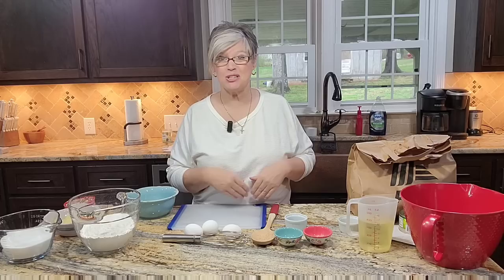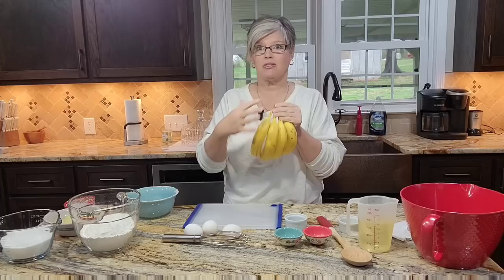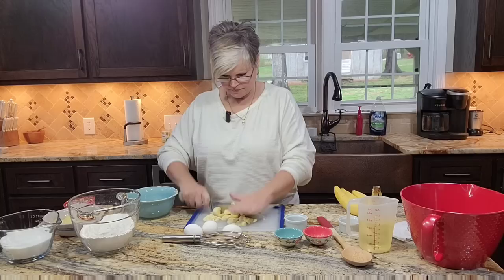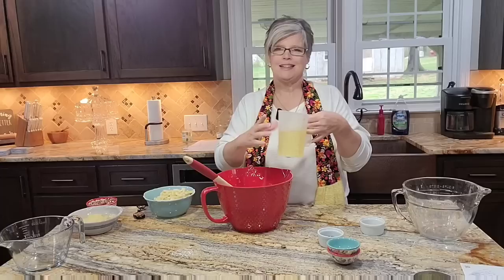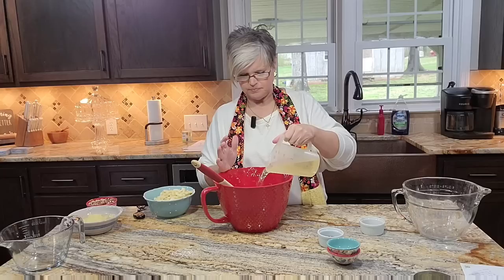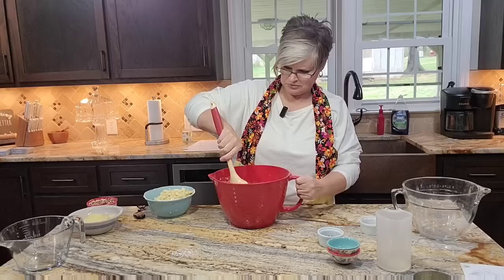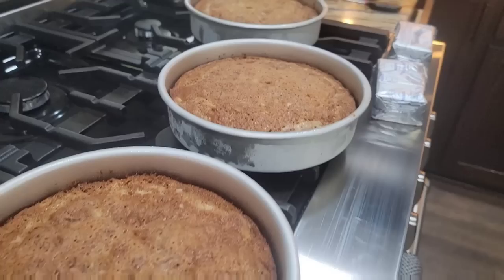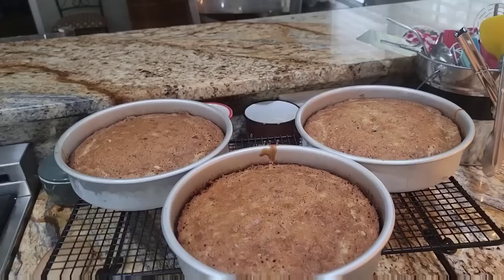Wowza! This Is So Good! Hummingbird Cake!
WOW. Here is a blast from the past! Hummingbird cake and boy, is it delicious! Wowza it's so good!

Hummingbird Cake

3 c ap flour
2 c sugar
1 tsp salt
1 tsp baking soda
1 tsp cinnamon
3 eggs
1 1/2 cup oil
1 1/2 tsp vanilla
1 8oz undrained crushed pineapple
2 cups chopped banana
1 cup chopped toasted pecans

Icing
2 8oz cream cheese
1 cup butter
2 lbs powdered sugar
2 tsp vanilla

Preheat oven to 350°. Mix all cake ingredients and pour into 3 greased pans. Bake for 30 to 35 minutes. allow to cool completely and then ice the cake.

Icing
Mix all ingredients until fluffy.

My mixing bowls:

Batter bowl:

My Cookware:

Blending fork:

Measuring spoons:

flour/sugar storage tubs:

Freezer Containers

mail can be sent to:
Leslie Madren